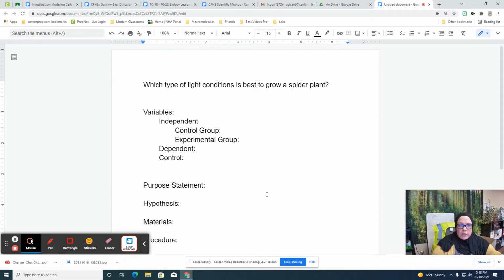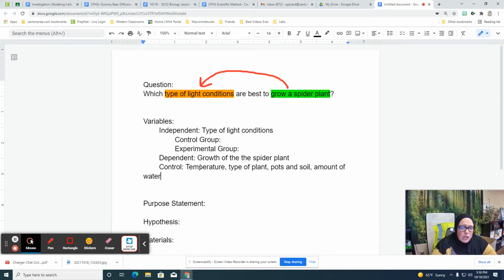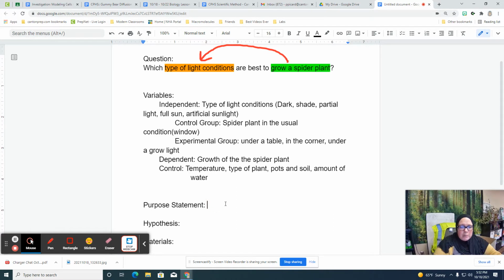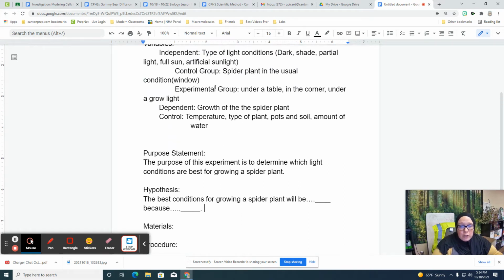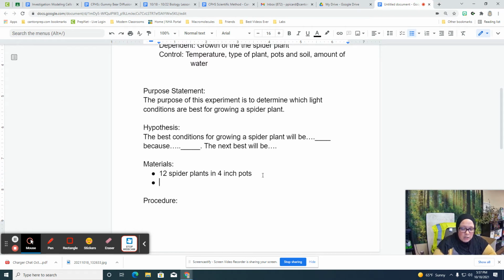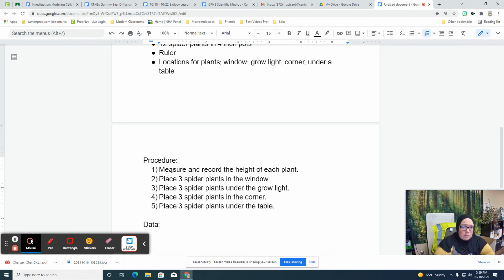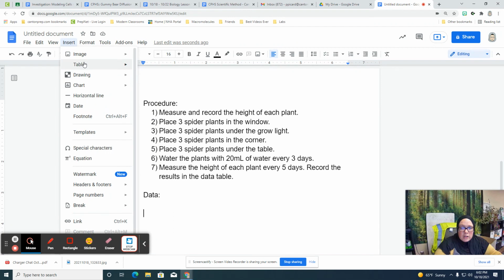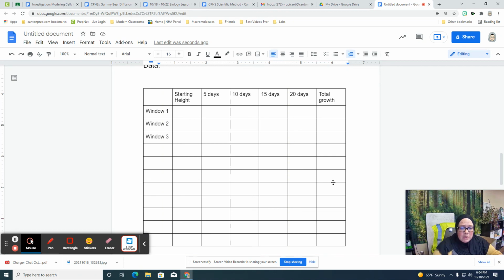How to Design an Experiment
Mrs. Picard take you through the steps in the initial design of a lab experiment.